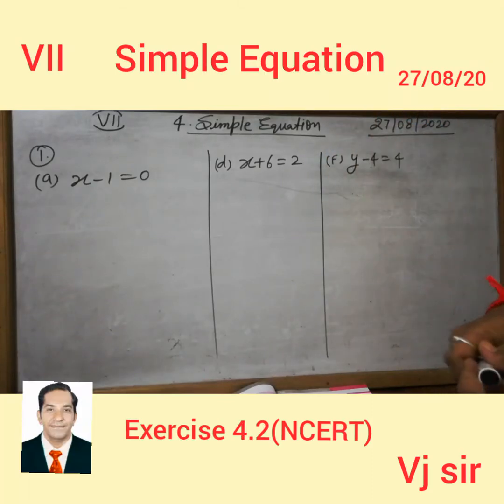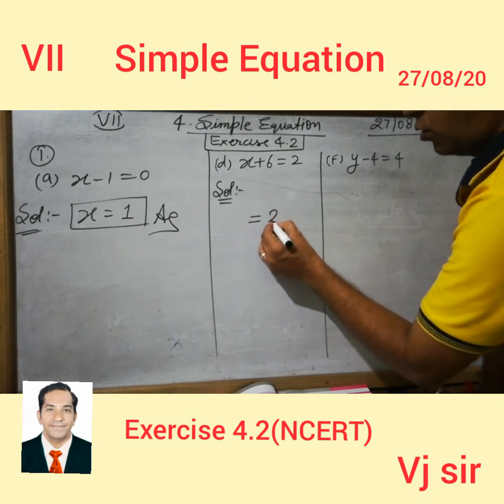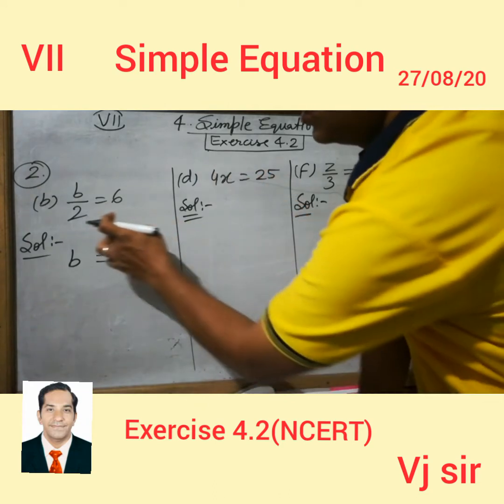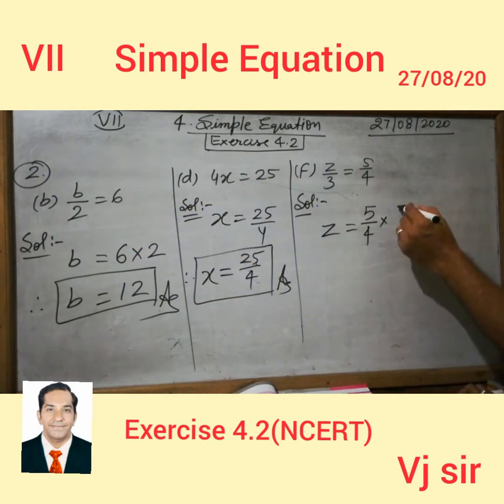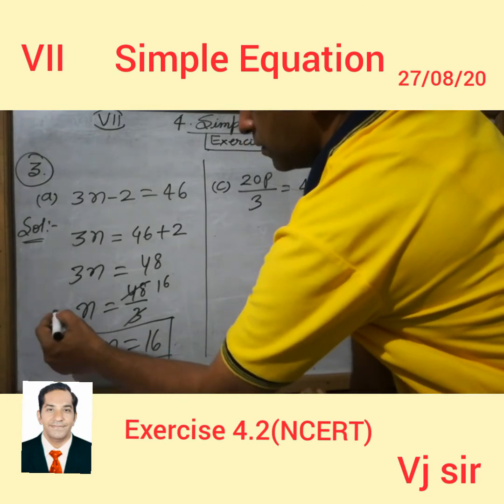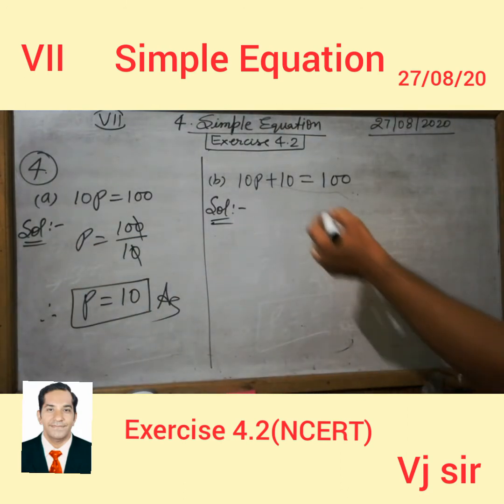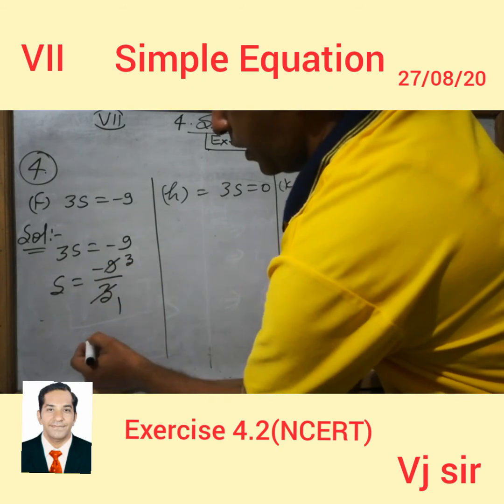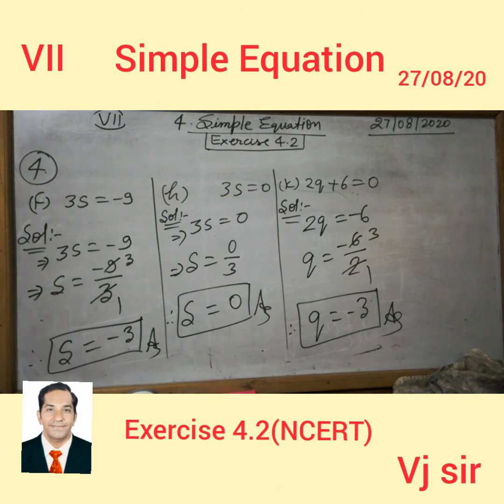VII, Simple Equation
Exercise 4.2 (NCERT)